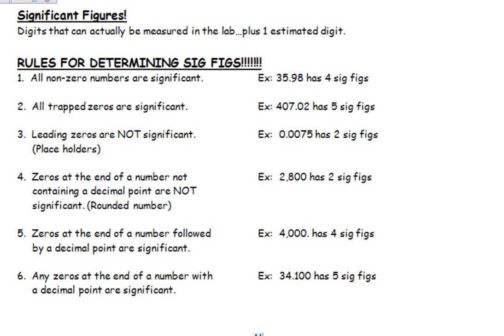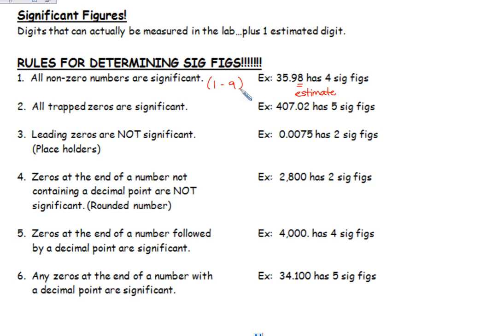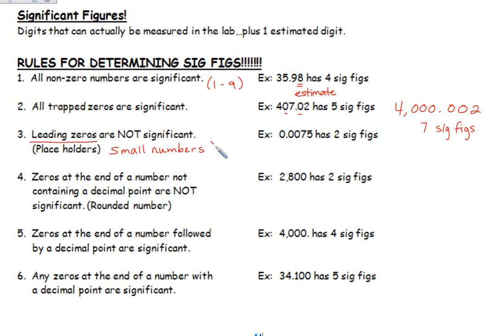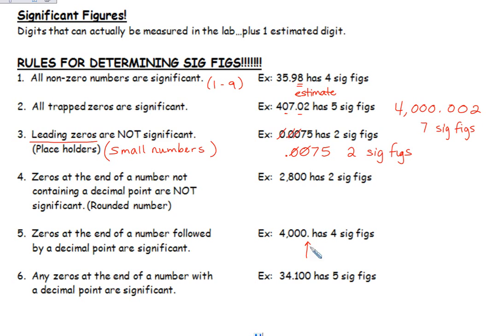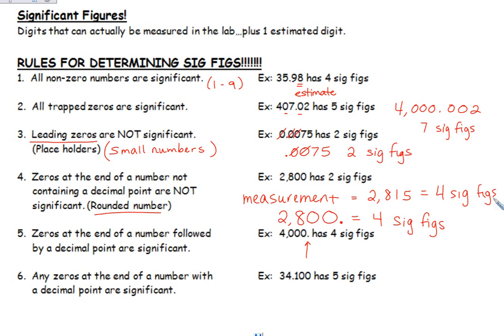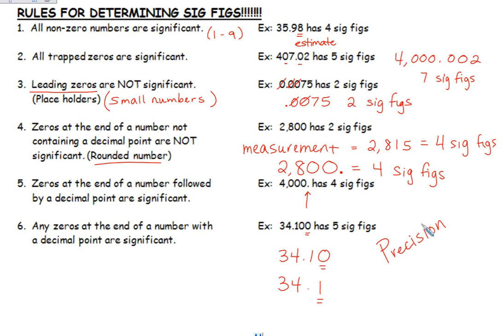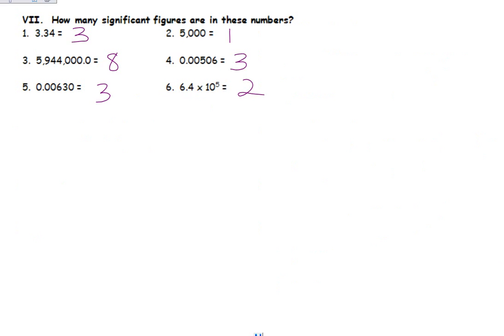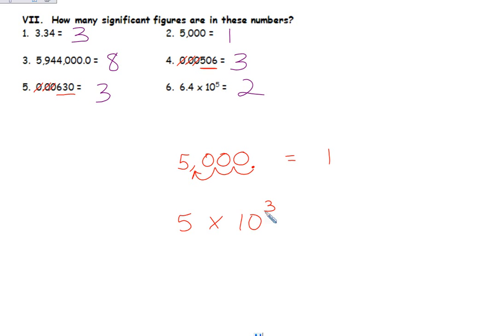Intro to Significant Figures